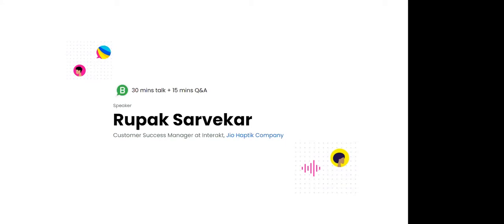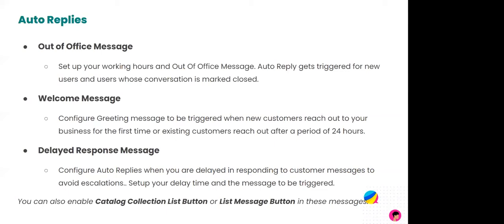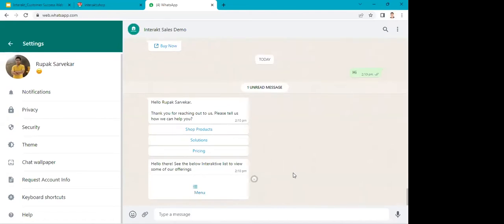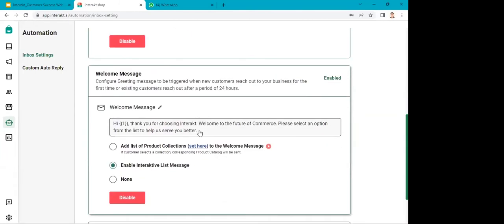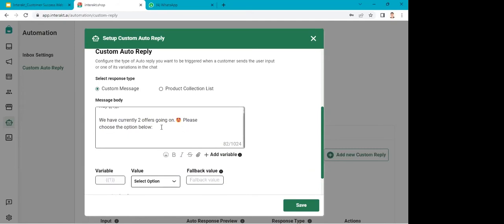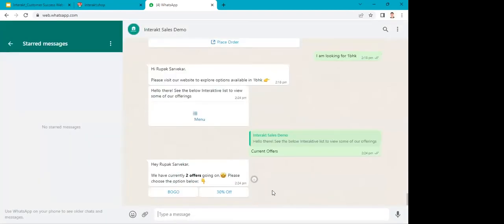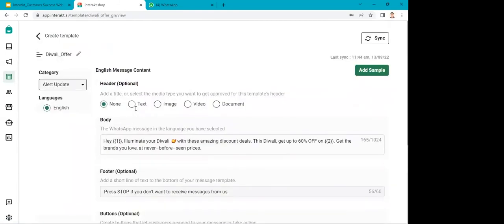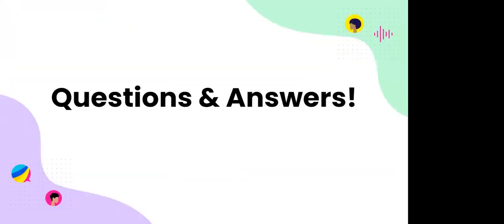Automate Chats on WhatsApp to manage the festive season rush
Watch this hands-on training Webinar hosted by our Customer Success Manager, Rupak Sarvekar, and learn how to Automate Chats on WhatsApp to manage the festive season rush